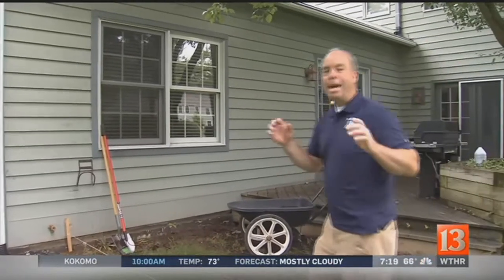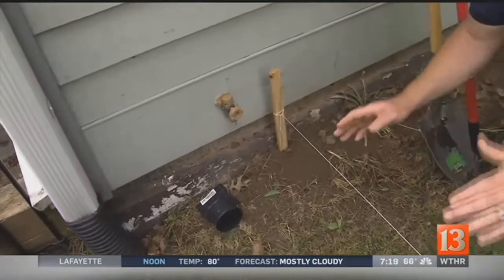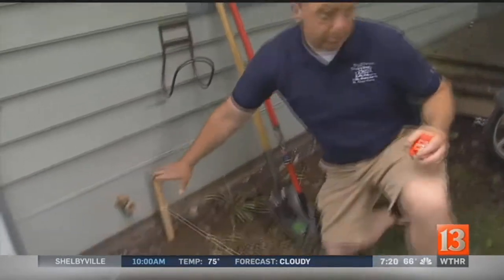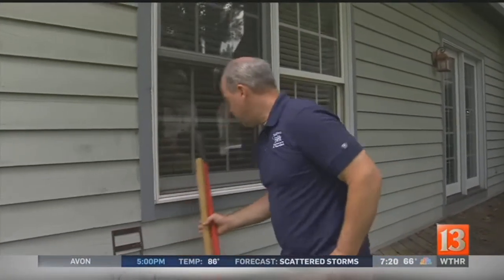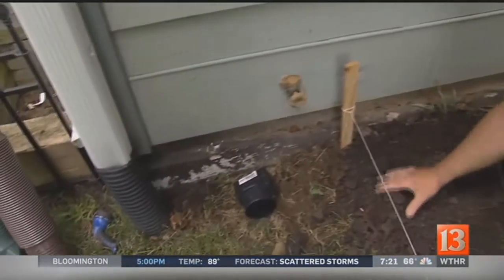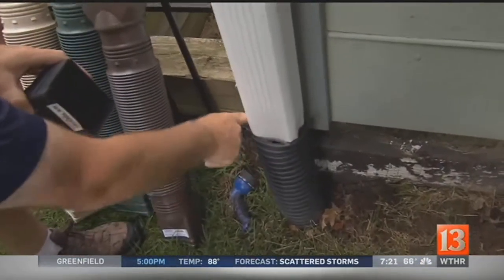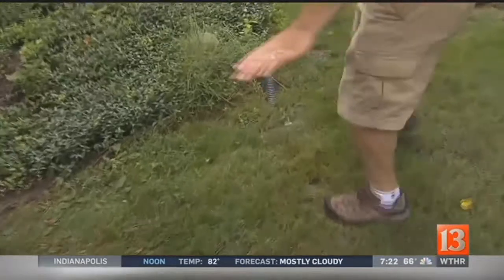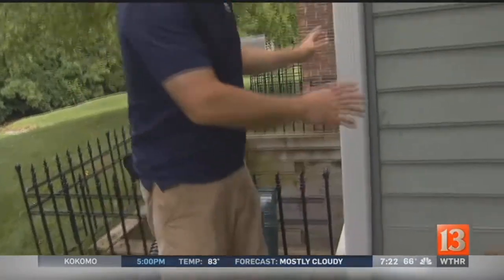Home & Garden: Keeping moisture away from your house